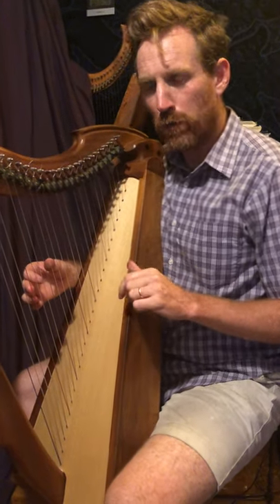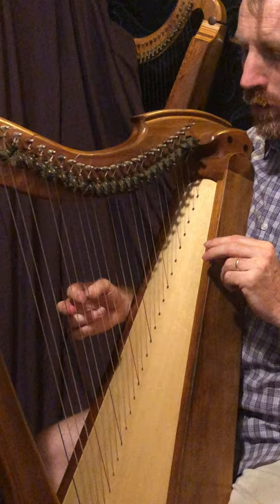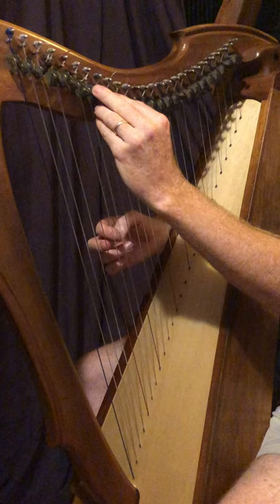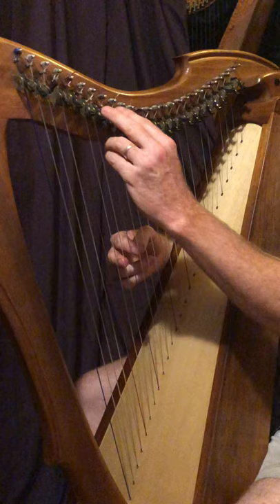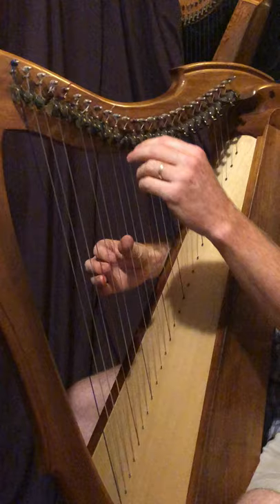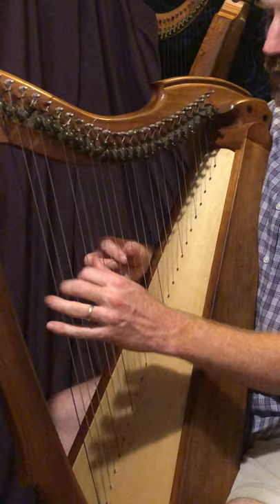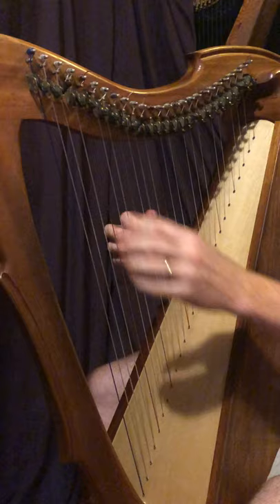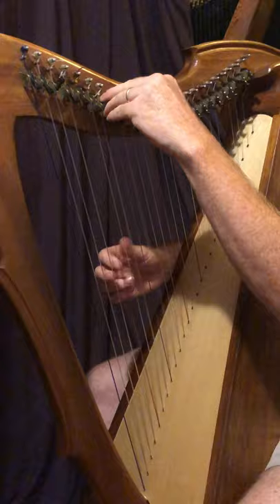Muskrat Ramble B section (lever harp)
To continue from the A section.